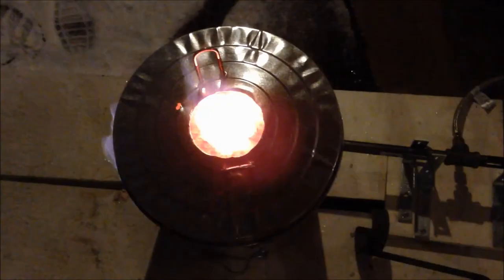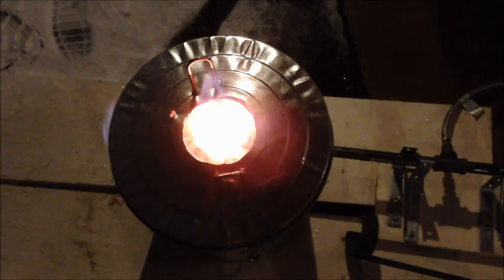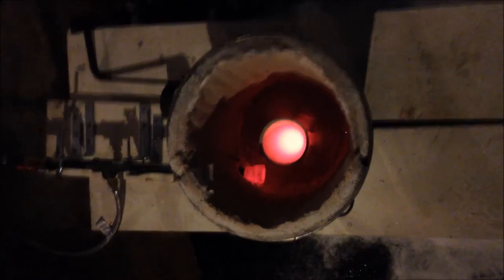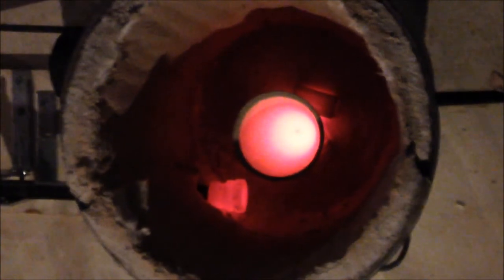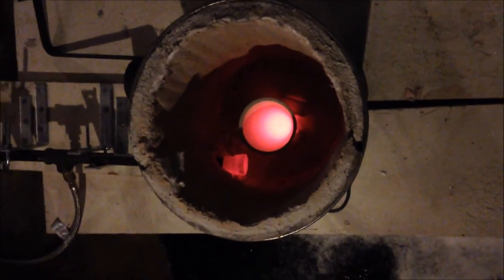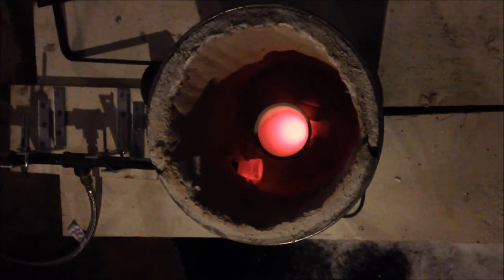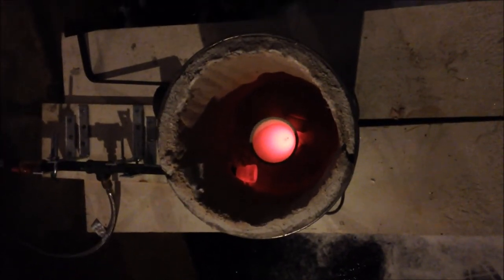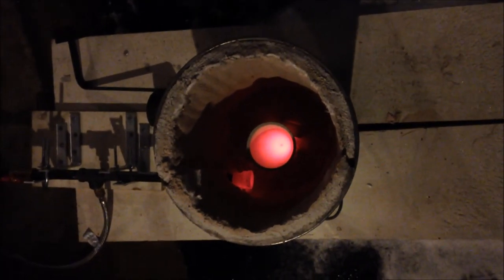Smelter in action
Video of homemade smelter with some audio
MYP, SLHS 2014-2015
I was "safety officer" and "financier" only - 10th grade project